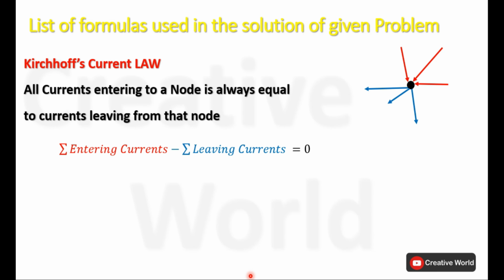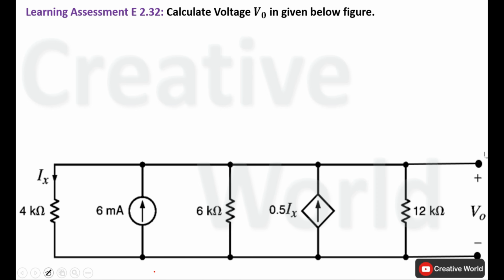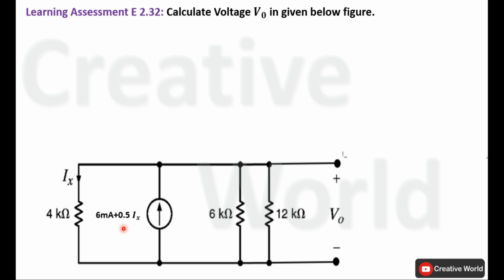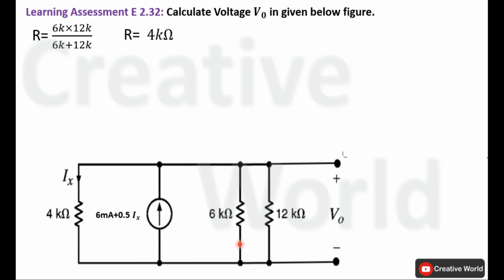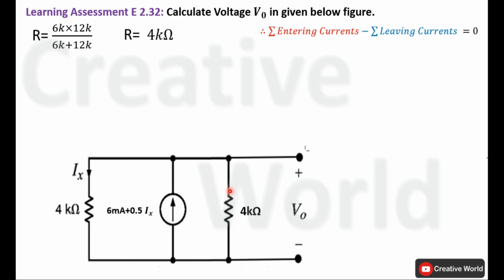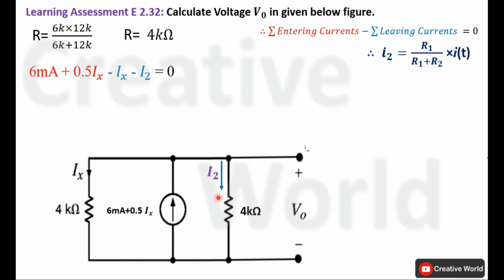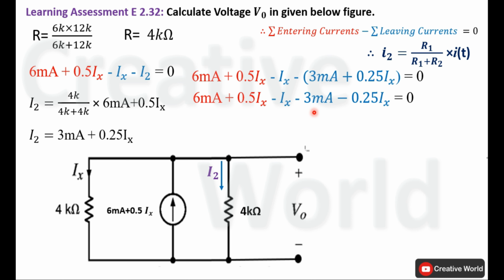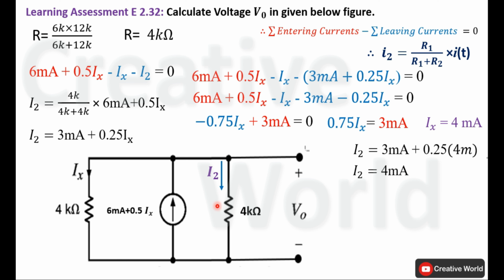Chapter 2 Learning Assessment E 2.32 solution | Linear Circuit Analysis